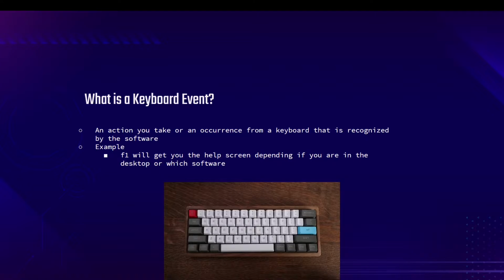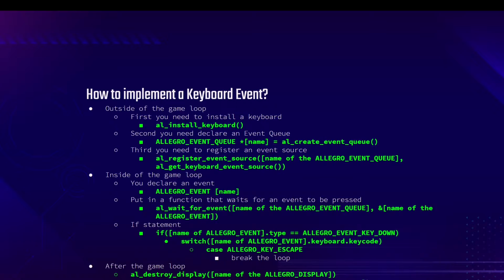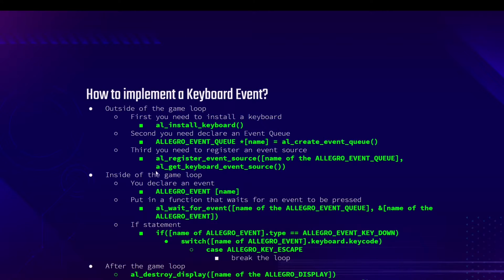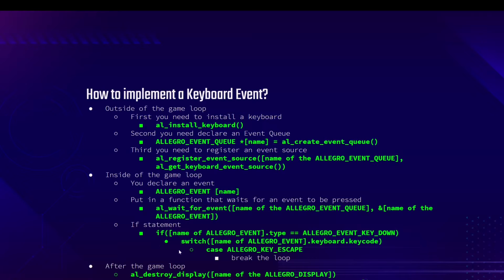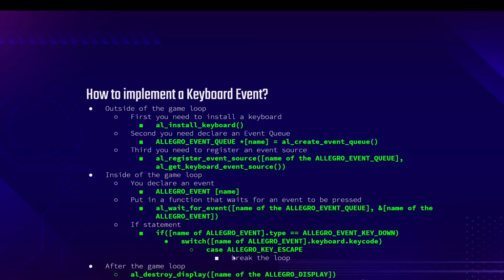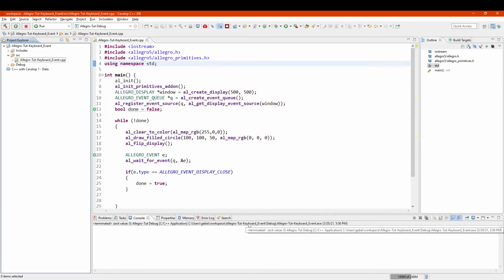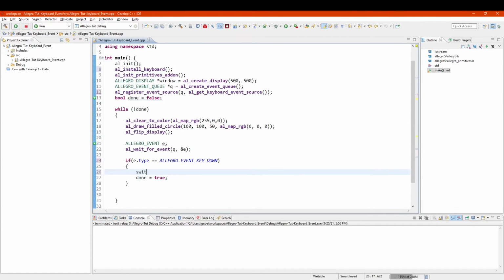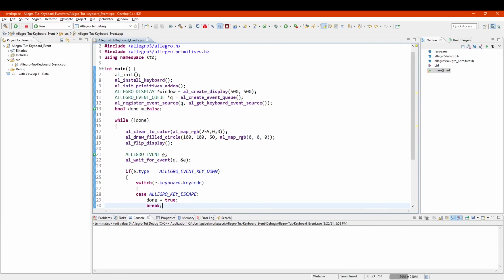Game Dev with Allegro 5 - Keyboard Event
In this tutorial, I will teach you guys the keyboard event.